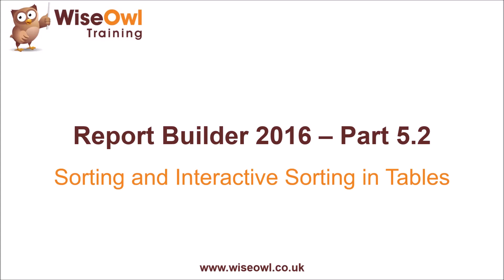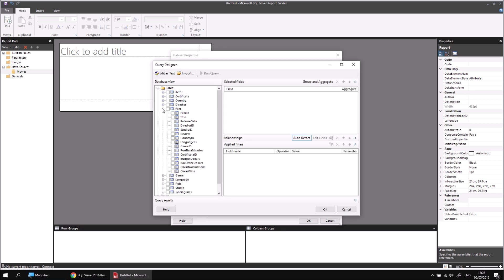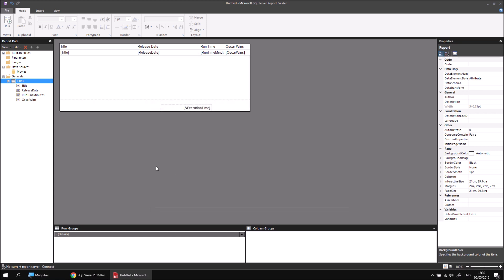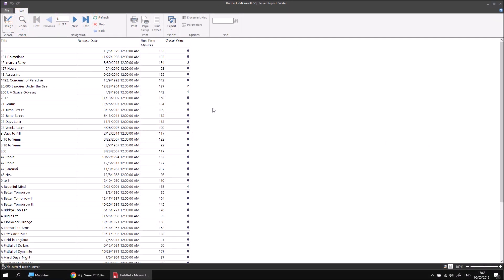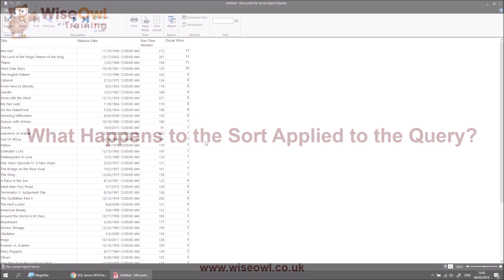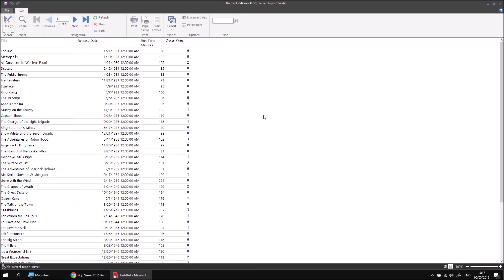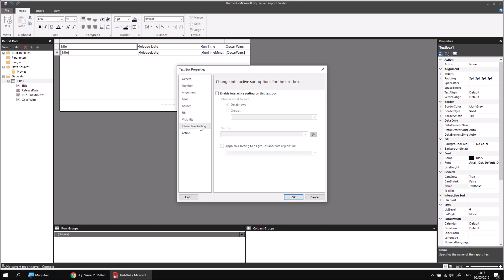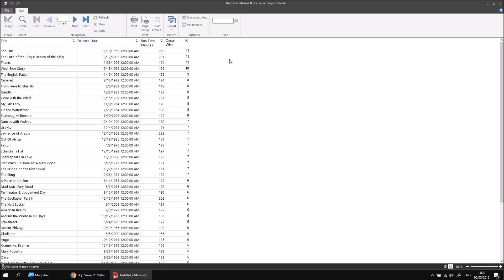SSRS Report Builder Part 5.2 - Sorting and Interactive Sorting in Tables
- This video teaches you a variety of techniques to apply sorting to a Report Builder table.  You'll learn how to write a simple ORDER BY clause in an SQL query, how to apply a sort to a table column and perhaps most usefully, how to create interactive sorting to allow your end users to control the order of the rows in a table.